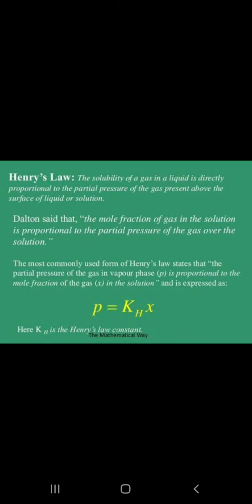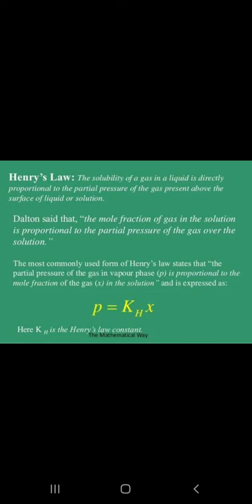CLASS-12||SOLUTION || HENRY'S LAW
||Henry's Law Of Application ||